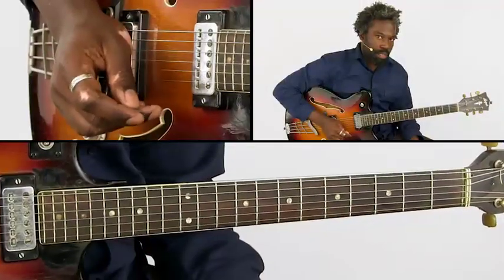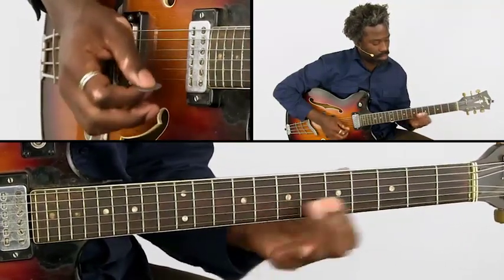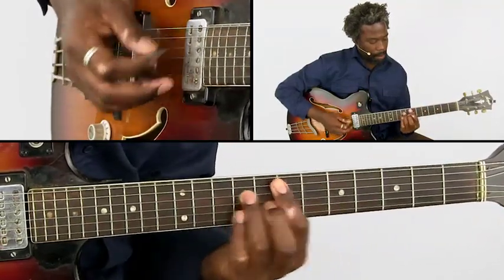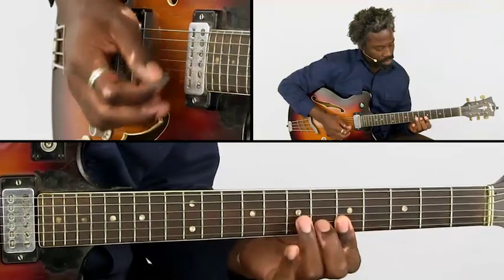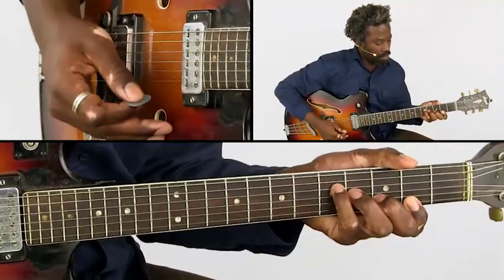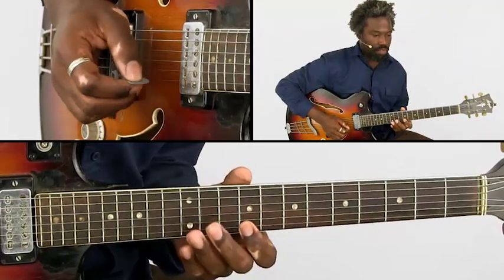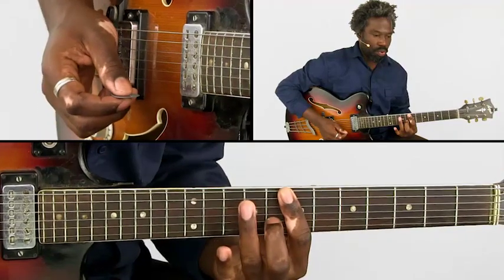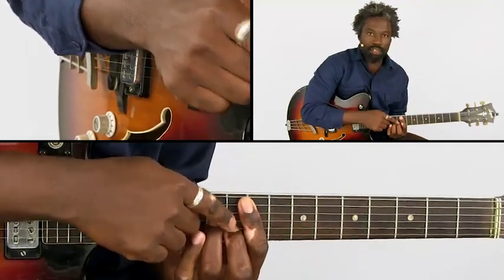Soul Jazz Guitar Lesson - Cornell Dupree Breakdown 1 - Rory Ronde